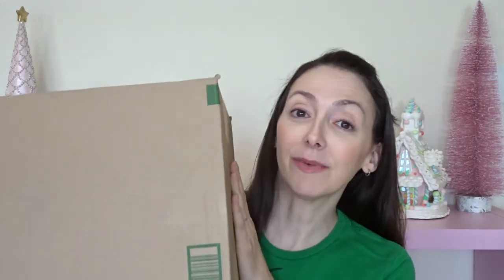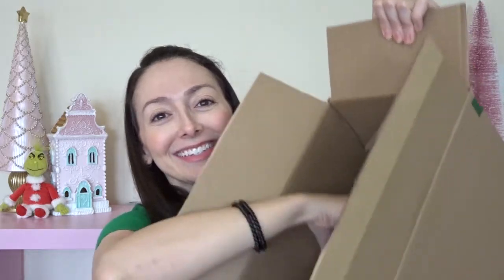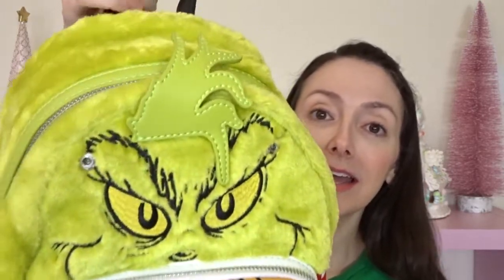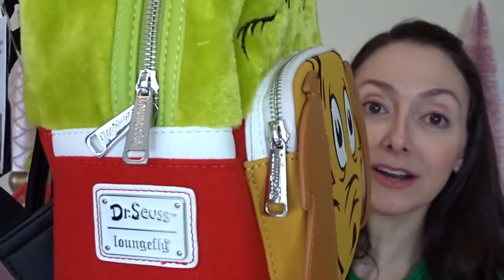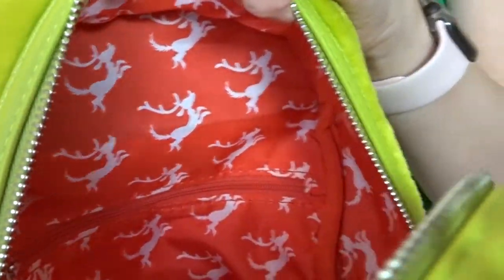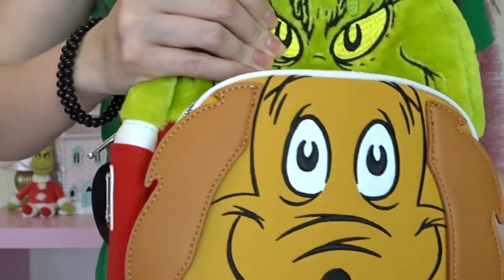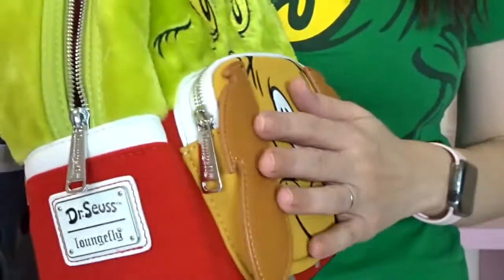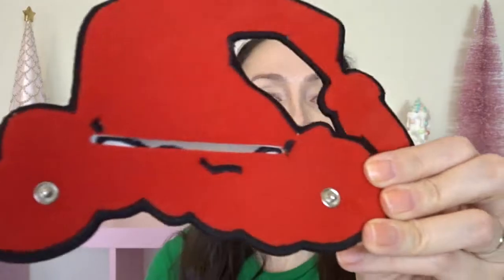Unboxing Grinch Loungefly Backpack | Dec. 2021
Today I'm adding my first Grinch bag to my growing Loungefly collection. I love the Grinch so this bag was a must. Are you hoping for any new Loungeflys for the holidays?
🎀 Let's Chat! 🎀